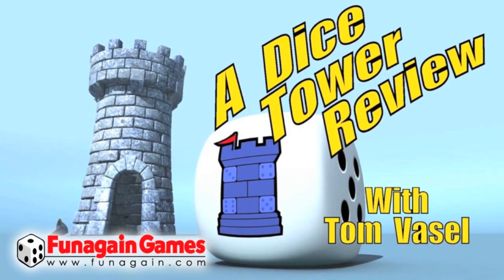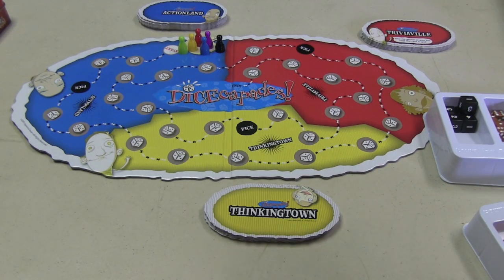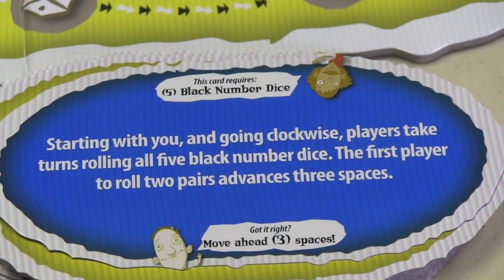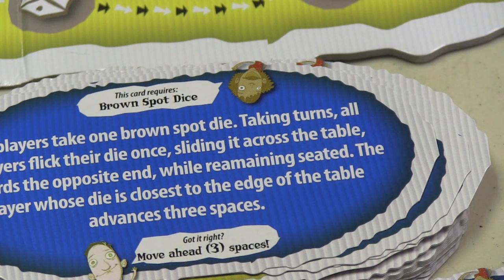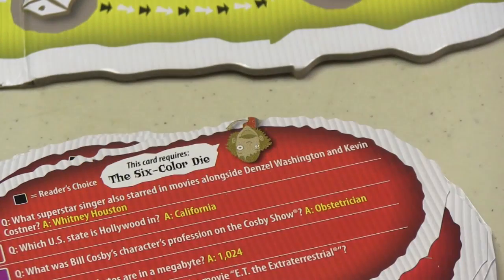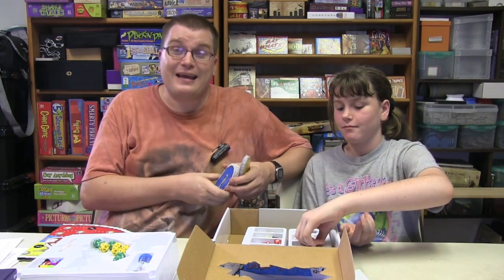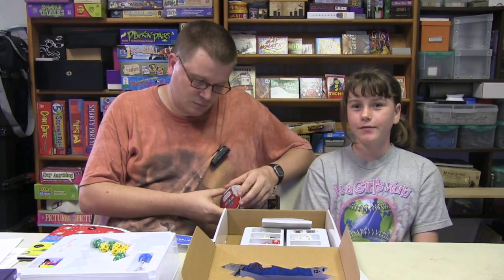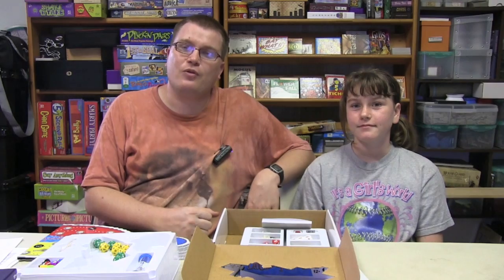Dicecapades Review - with Tom and Melody Vasel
The Vasels review this game with over 100 dice!

00:00 - Introduction
01:25 - Overview
05:00 - Final Thoughts